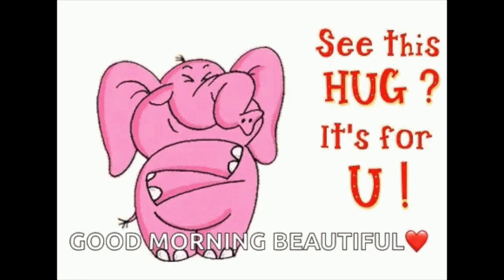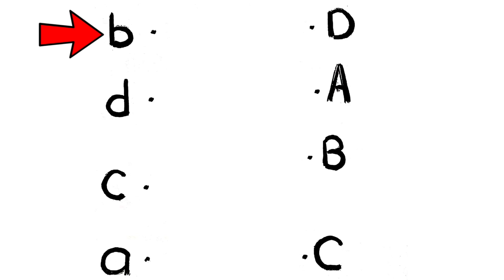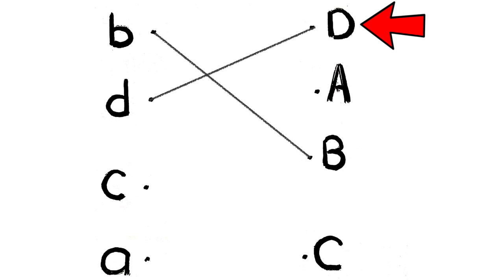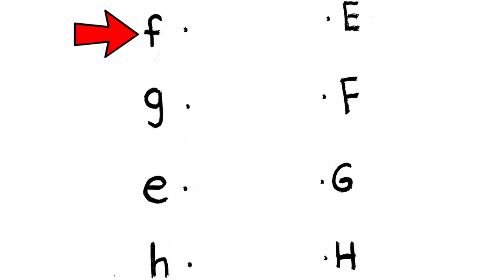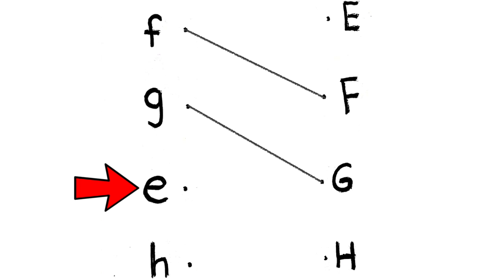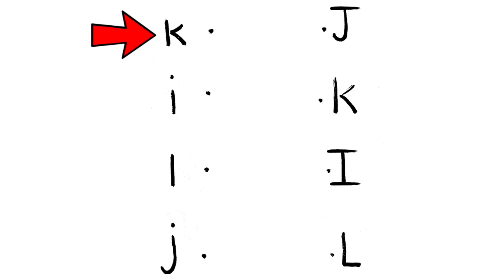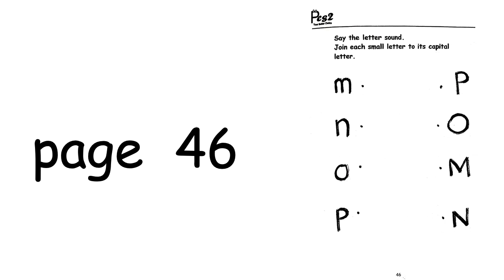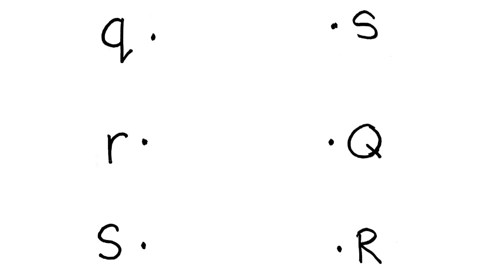N Joy English 27/5/2020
PCS2 English YellowBook : page 43 , 44 , 45 , 46 & 47